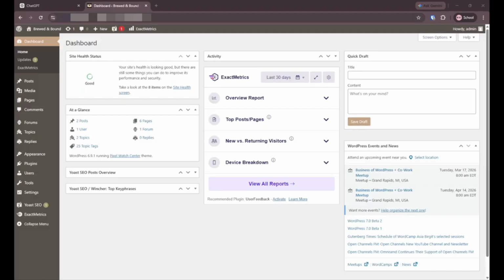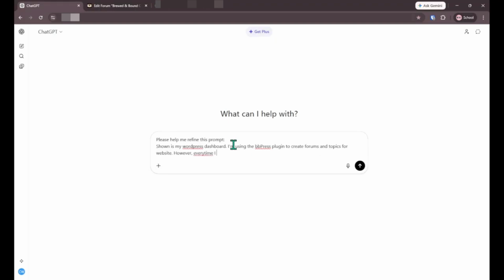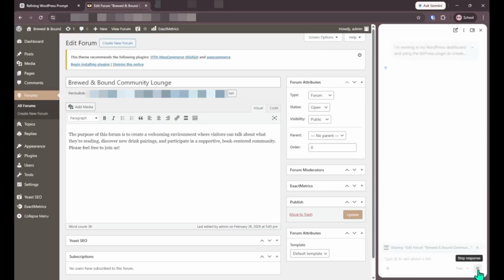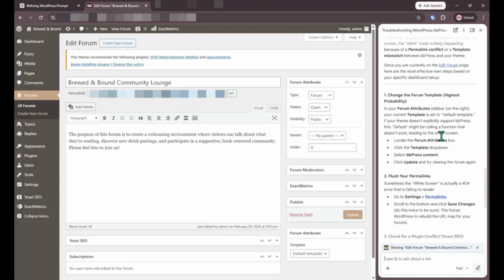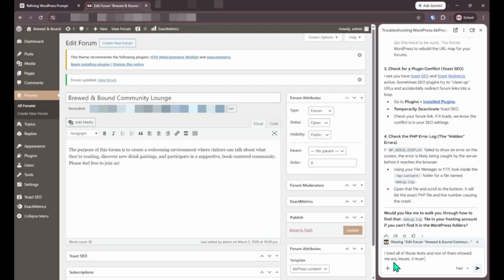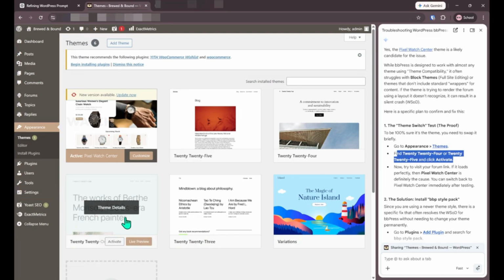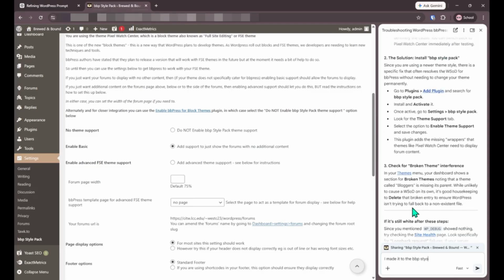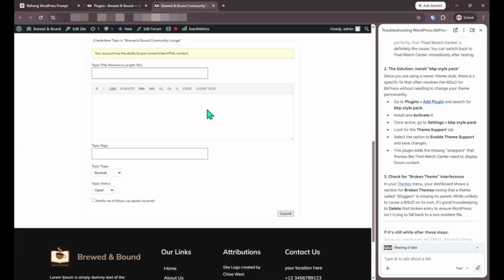Demo of student use of in-browser AI by Abbigail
Demonstration of Gemini in-browser AI for troubleshooting WordPress plugin technical problem for class assignment.

Uploaded by Szymon Machajewski